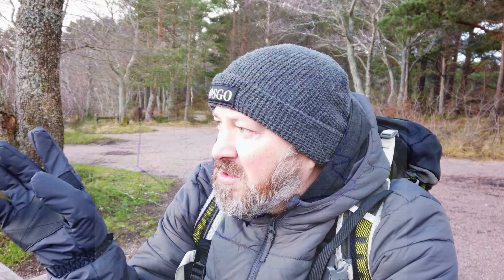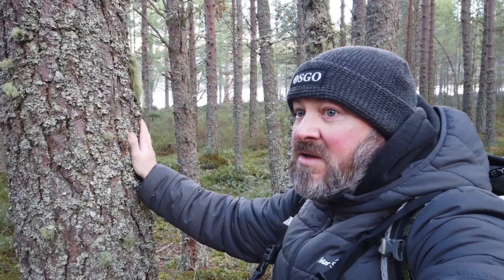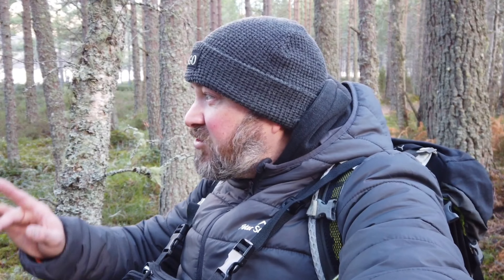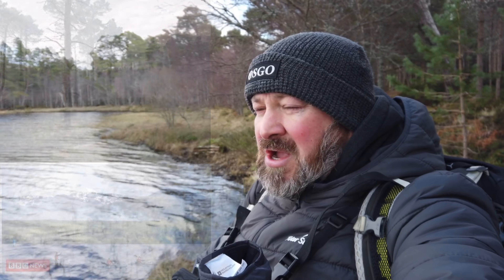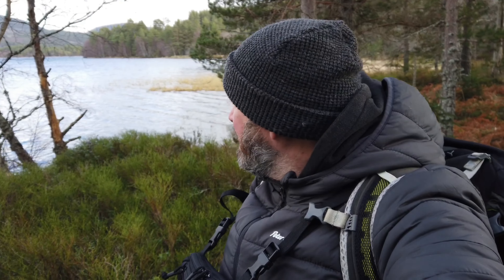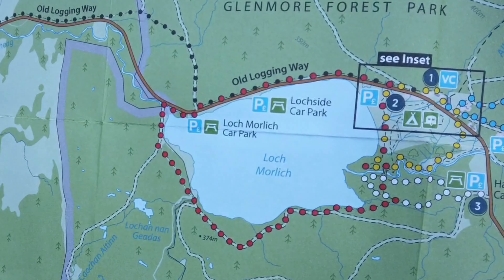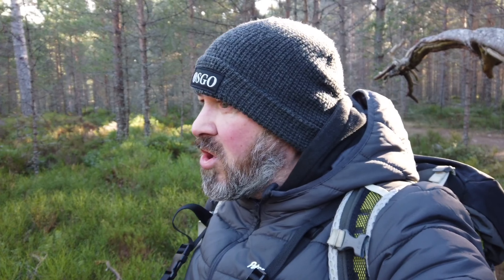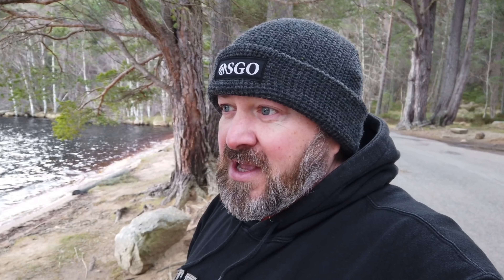WHERE TO WILDCAMP - Cairngorms National Park | PART 1 Loch Morlich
Hi folks.

welcome Back to another yonder Mountain Adventure.

this time we are in the cairngorms national park for a 2 day adventure!

a hike round Loch morlich and recce for a wildcamp spot

ATB 🤙
Simon.